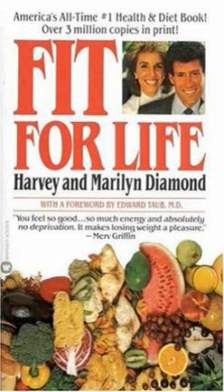Fit for Life | Wikipedia audio article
This is an audio version of the Wikipedia Article:
Fit for Life

SUMMARY
Fit for Life (FFL) is a diet and lifestyle book series stemming from the principles of orthopathy. It is promoted mainly by the American writers Harvey and Marilyn Diamond. The Fit for Life book series recommends dietary principles  including eating only fruit in the morning, eating predominantly "live" and "high-water-content" food, and if eating animal protein to avoid combining it with complex carbohydrates.
While the diet has been praised for encouraging the consumption of raw fruits and vegetables, several other aspects of the diet have been disputed by dietitians and nutritionists, and the American Dietetic Association and the American Academy of Family Physicians list it as a fad diet.